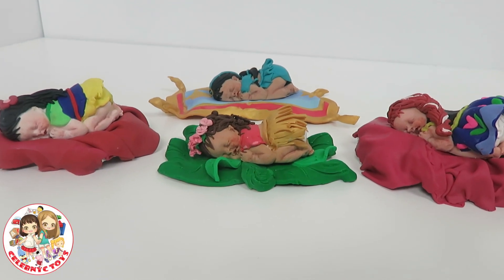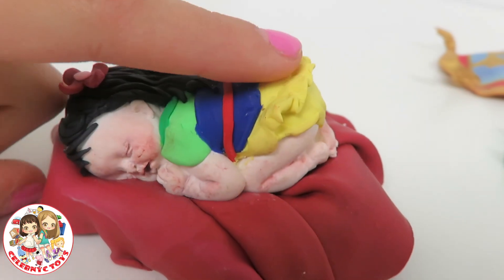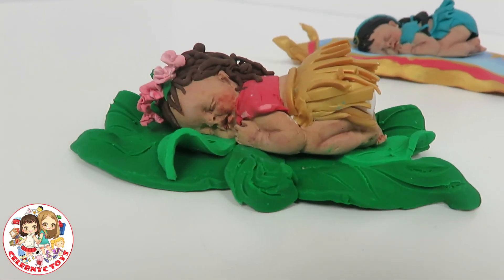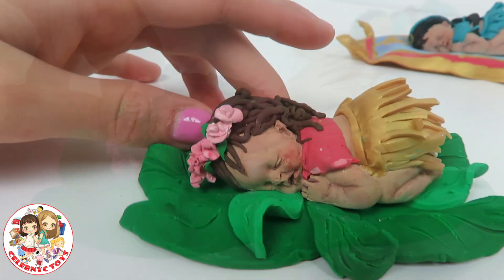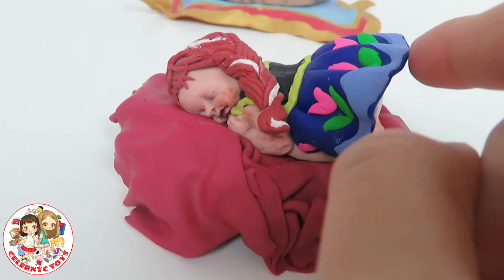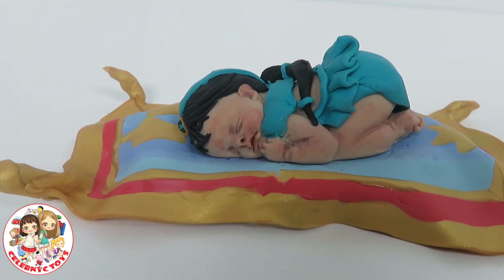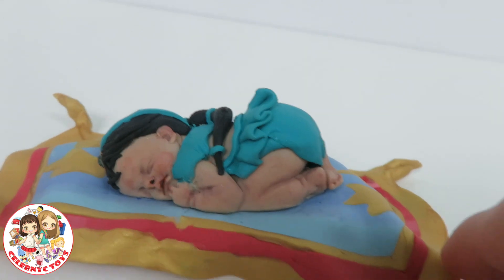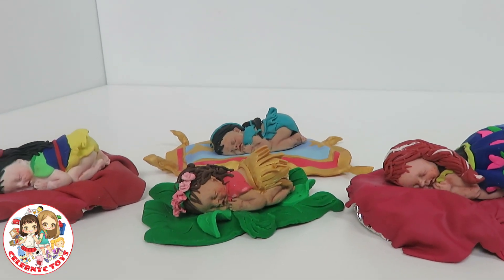Exclusive 4 Disney Princess Baby Clay Hand-made Dolls collection Moana, Mulan, Anna, Jasmine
Celebnyc presents our exclusive and custom made 4 Disney Princess Baby Clay Dolls collection featuring hand made Moana, Mulan, Anna, and Jasmine.

Music